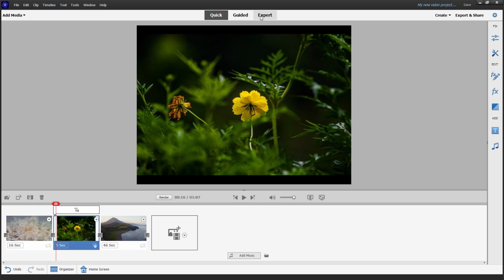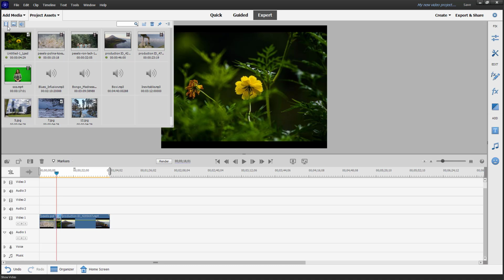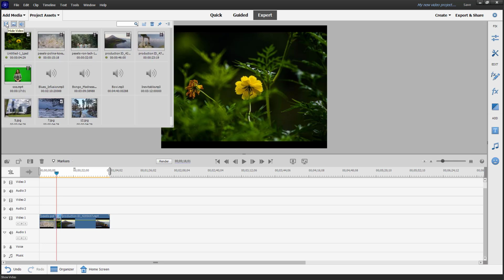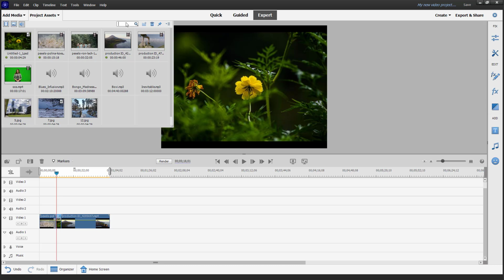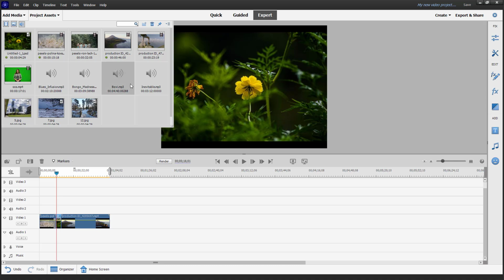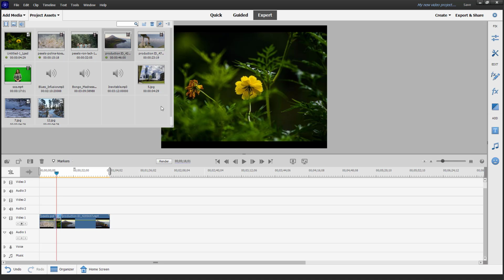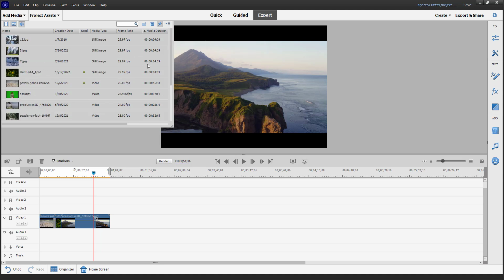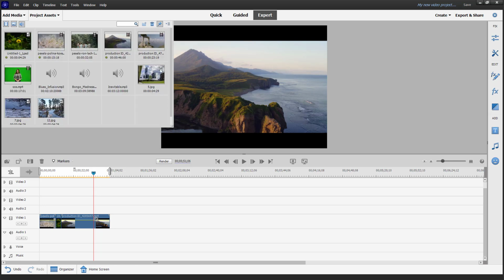Premiere Elements - Lesson 5 - Project Assets Panel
In this tutorial, we will be discussing about Project Assets Panel in Premiere Elements